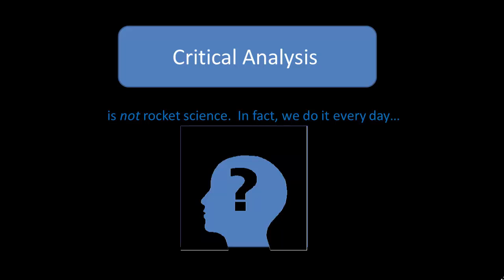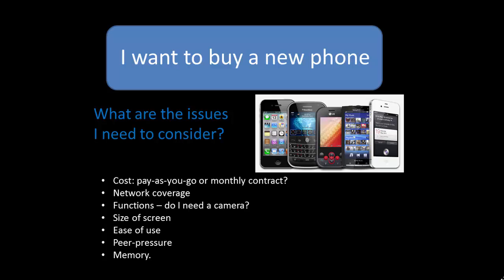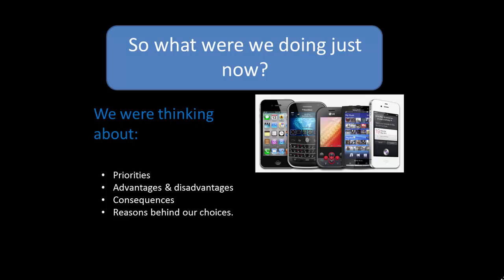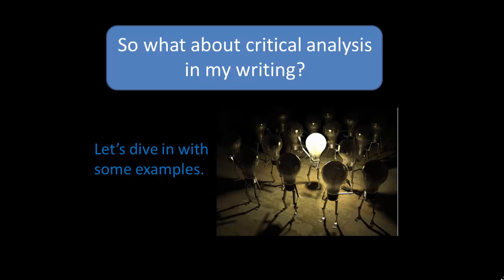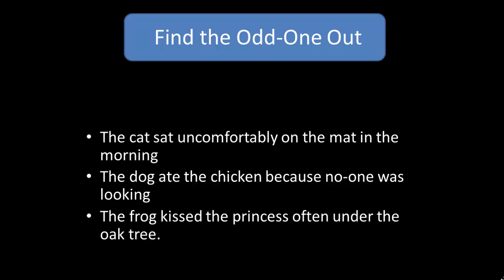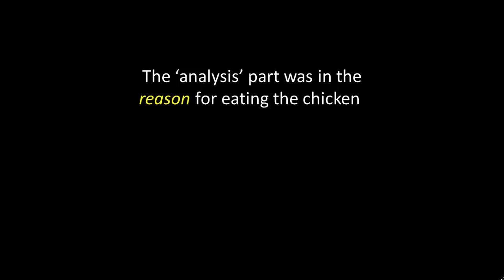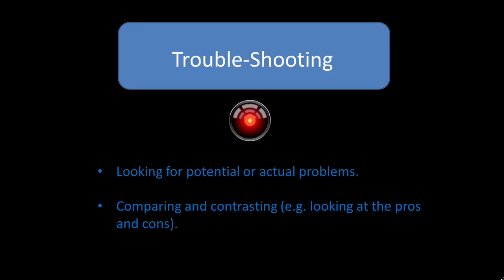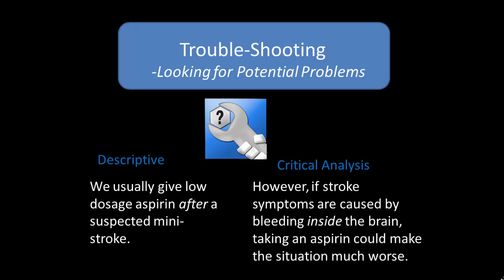Introducing Critical Analysis (part one)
Critical Analysis - The Basics. An introduction to what it is and how to spot it.